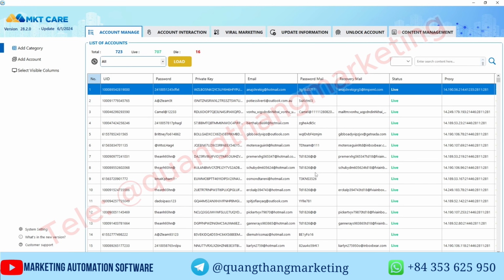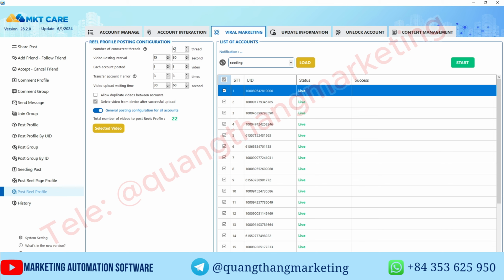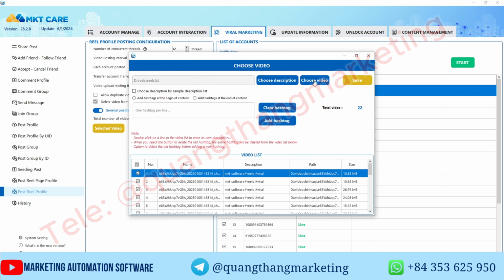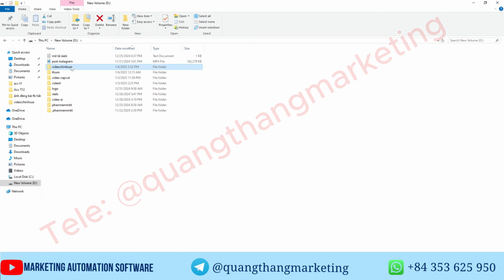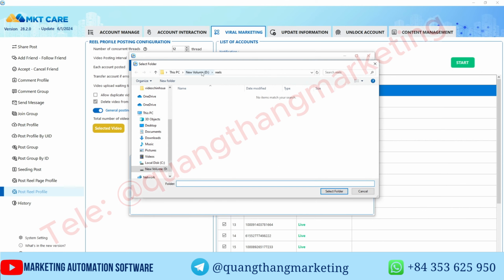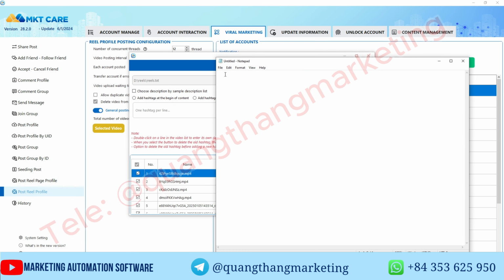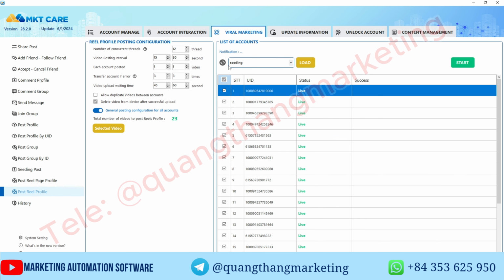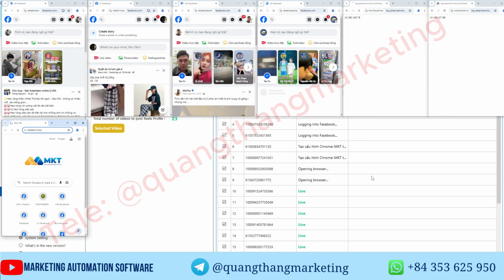Bot Auto Post Reels Profiles Facebook | Tool Auto Upload Facebook Reels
Boost your Facebook game with a Bot Auto Post tool for Reels! 🚀 In this video, I’ll show you how to use an automated tool to upload Facebook Reels effortlessly. Whether you're managing multiple accounts, growing a brand, or simply looking to save time, this tool is perfect for scheduling and posting Reels with ease. Learn step-by-step how to set it up and maximize your engagement on Facebook. Don't miss this guide to mastering Facebook Reels automation!
Marketing Automation Software" is a channel managed by Quang Thang Marketing.
✿ The channel content includes tutorial videos on using marketing software, helping users make the most out of various free marketing software features and tricks.
✿ Additionally, the channel shares knowledge, tips, and effective business strategies.